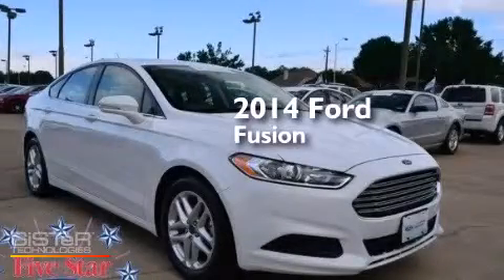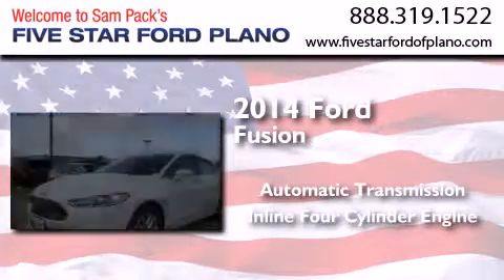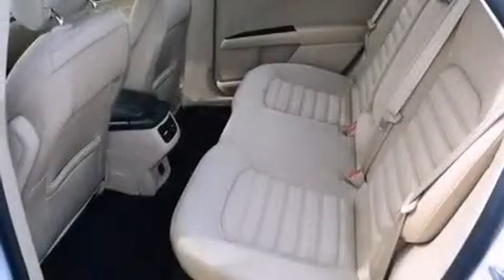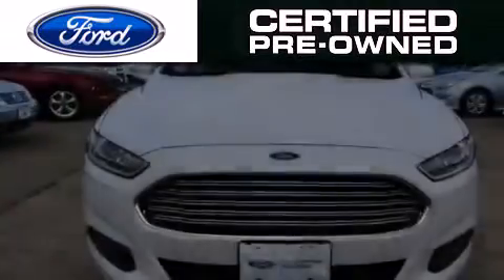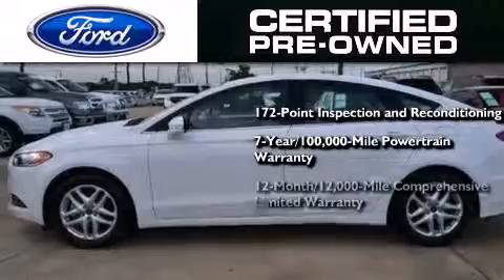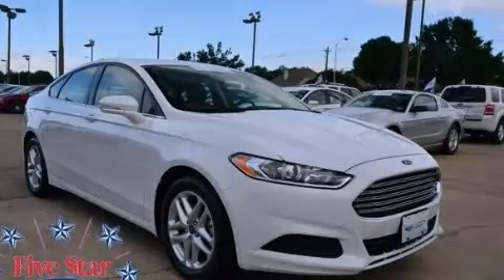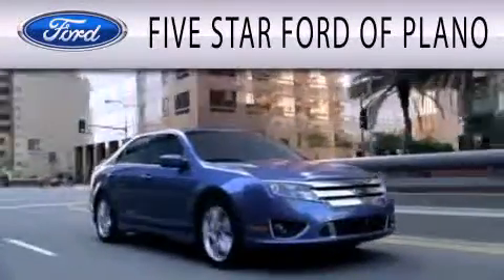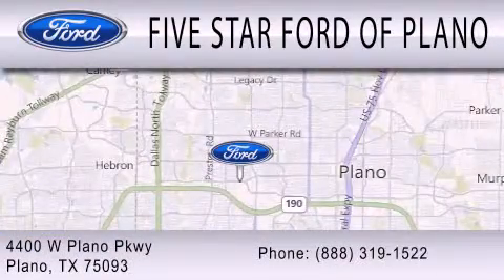2014 Ford Fusion Certified Plano Richardson TX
We have been honored to serve the Plano TX area , we promise that your experience at our dealership will exceed your expectations ! Year : 2014 Make : Ford Model : Fusion Engine : Regular Unleaded I-4 2.5 L/152 Trans . : Automatic Exterior : White Miles : 19,777 Stock : WP2905 Five Star Ford Plano 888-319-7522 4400 West Plano Parkway Plano , TX 75093